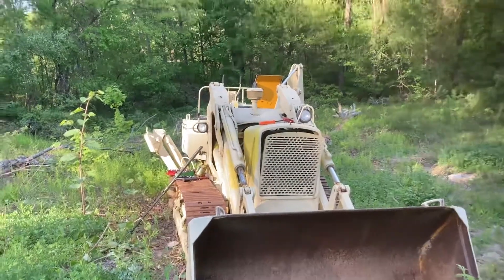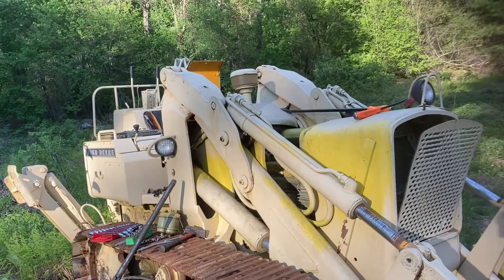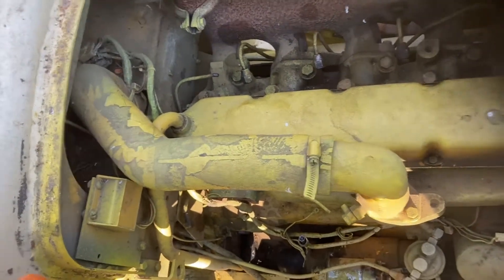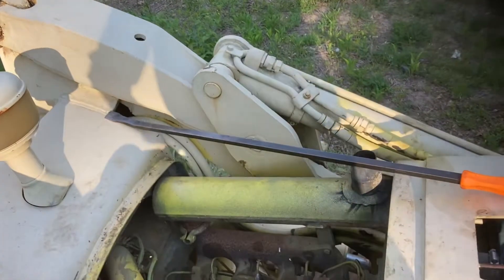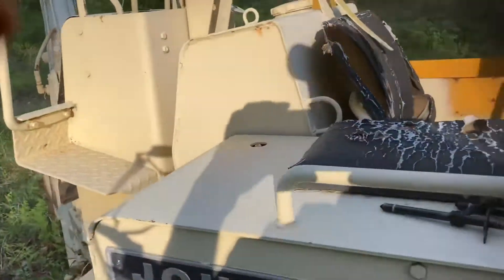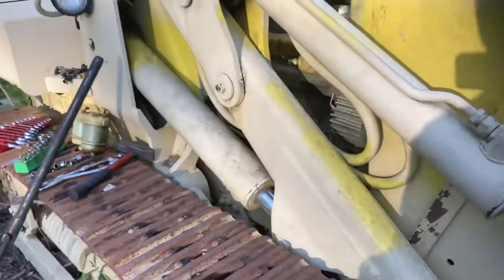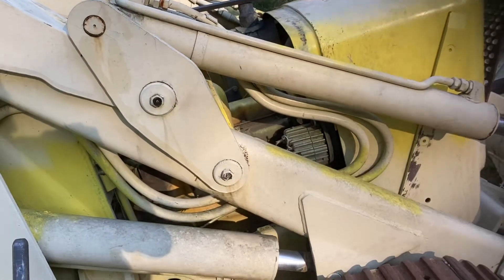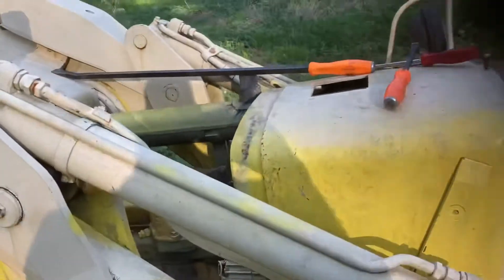What did I get myself into?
I just bought this 1969 John Deere 450 crawler loader/backhoe. Knowing the engine was stuck and access was minimal. Gonna be a chore to get this thing out if I can’t get her freed up!